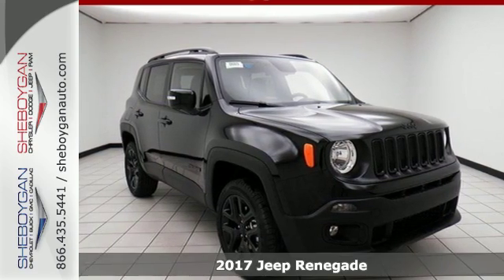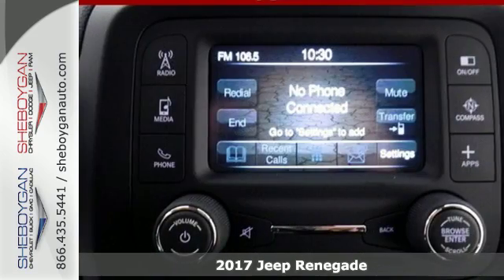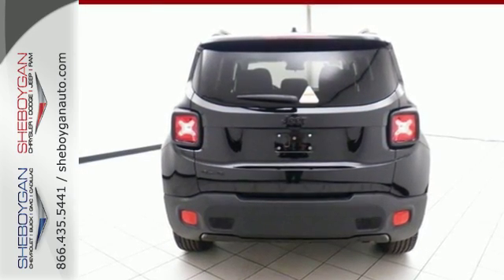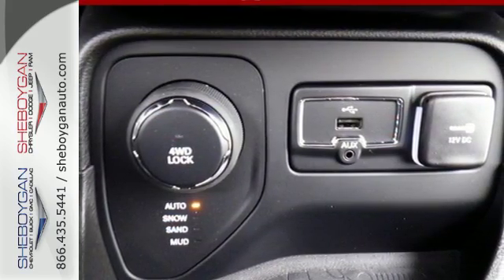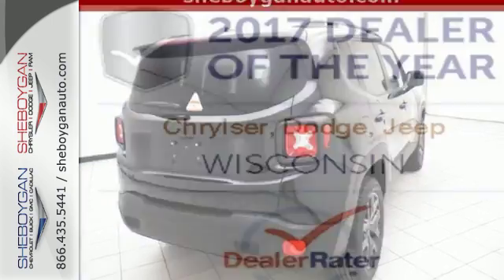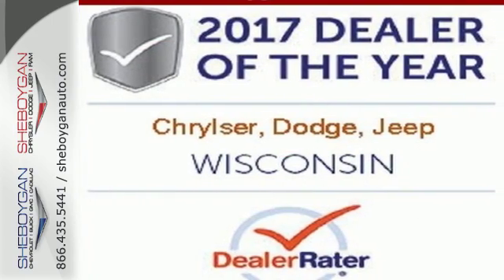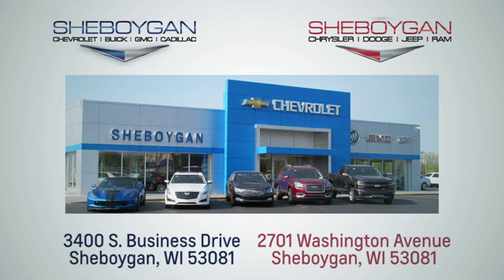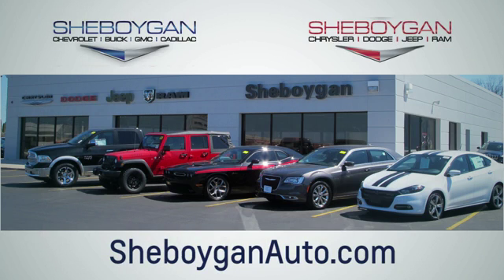New 2017 Jeep Renegade Oshkosh WI Sheboygan, WI B8603 - SOLD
Year: 2017
Make: Jeep
Model: Renegade
Trim: Altitude
Engine: 4 Cyl. 2.4 L
Transmission: Automatic
Color: Black
Stock #: B8603
VIN: ZACCJBBB3HPG18858
This car sparkles!! If you've been seeking just the right Vehicle, then stop your search right here. This is a awesome SUV that is guaranteed to keep on chugging along for years and years. You will not be disappointed when you see this SUV** Standard features include: Remote power door locks, Power windows with 2 one-touch, Compressor - Intercooled turbo, 4-wheel ABS brakes, Air conditioning, Cruise control, Audio controls on steering wheel, Traction control - ABS and driveline, Head airbags - Curtain 1st and 2nd row, 2.4 liter inline 4 cylinder SOHC engine, Passenger Airbag, Tilt and telescopic steering wheel, Power heated mirrors, 4 Doors, Four-wheel drive, Fuel economy EPA highway (mpg): 29 and EPA city (mpg): 21, Front fog/driving lights, Compass, Tachometer, External temperature display, 4WD Type - Automatic full-time, Tire pressure monitoring system, Transmission hill holder, Knee airbags - Driver, Daytime running lights, Dusk sensing headlights, Front seat type - Bucket, Split-bench rear seats, Intermittent window wipers, Rear spoiler - Lip, Rear wiper, Roof rack - Rails only, Interior air filtration, Overhead console - Mini with storage, Stability control - Stability control with anti-roll, Clock - In-radio display, Trip computer, Video Monitor Location - Front, Power steering... Are you looking for a Dealership you can trust and actually enjoy your car buying experience look no further. Our Mission Statement is to treat our customer s with enthusiasm in providing automotive products and services that exceed your expectations. Now many dealers may say things like this, however, at Sheboygan Chevrolet Chrysler, we walk it, with pride! Our Sales personnel are non-commissioned, which means we pay their wages, not you! Having trouble finding that perfect vehicle please allow Sharon, Alia, and Crissy in our Internet Department help find it for you!

Address:
3400 South Business Drive